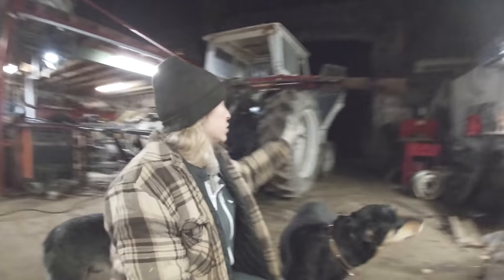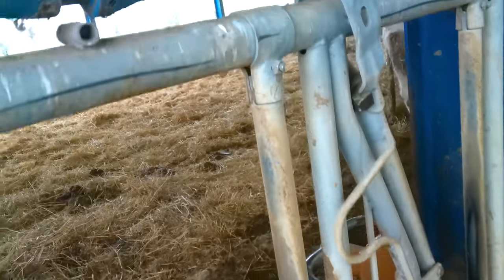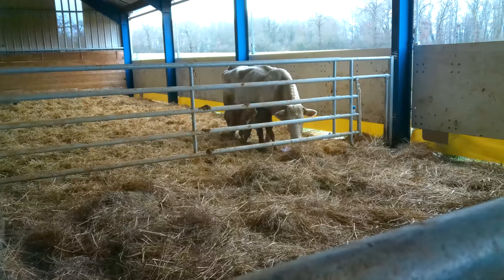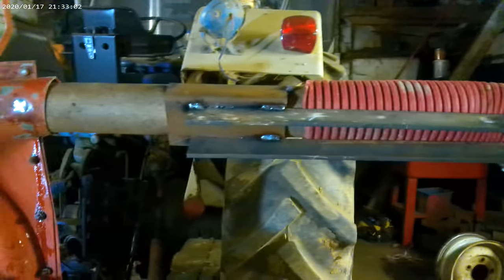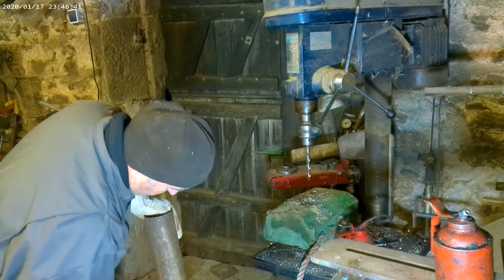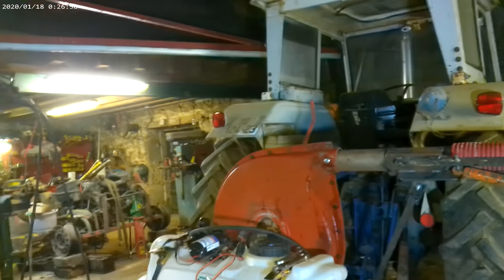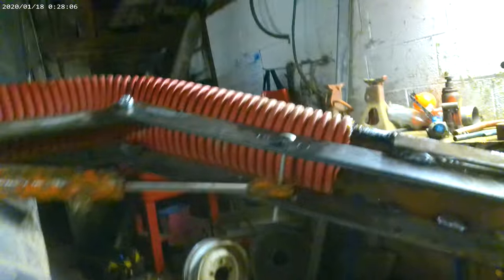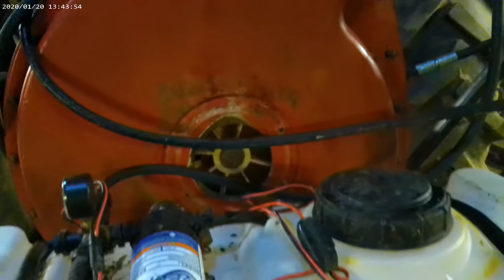MAKING A BLOWER TO TREAT CATTLE FOR LICE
on today's episode, we will be showing you our first calves of the year just before dad heads back to the garage to continue making his blower